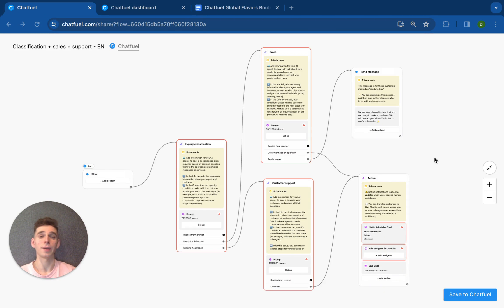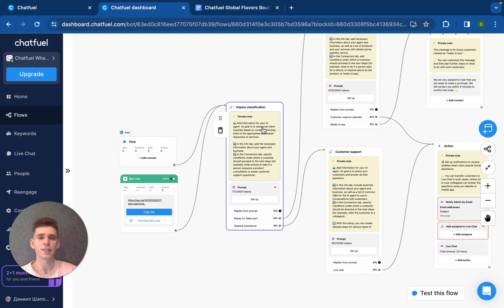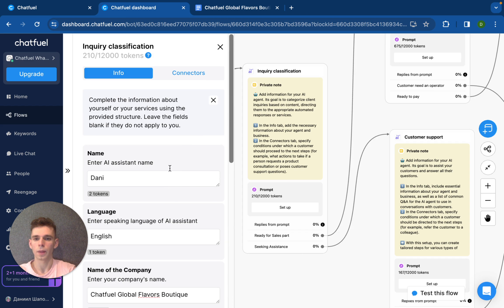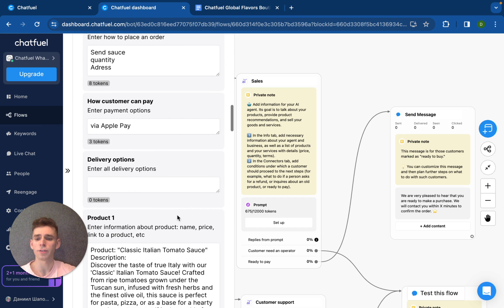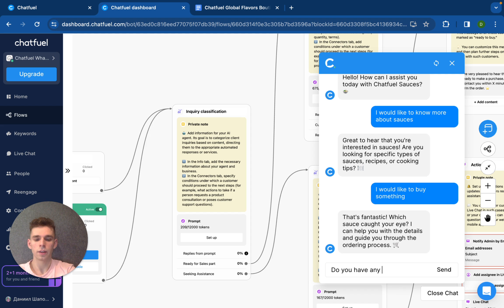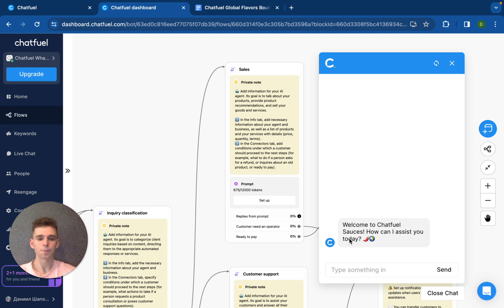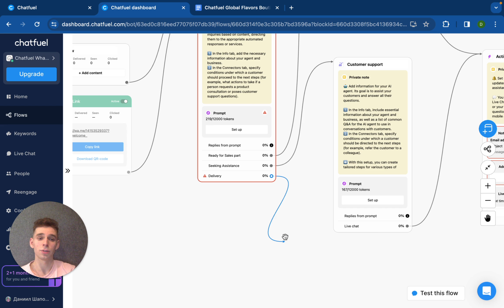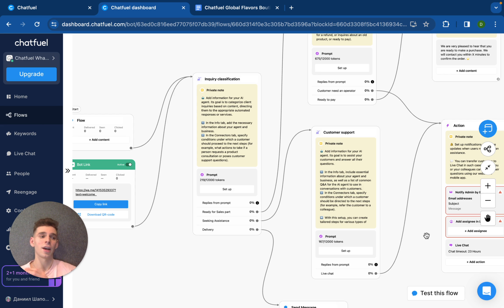Automate responses and classify incoming messages using AI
Learn how to set up an AI agent to automate and increase your business’s messaging capabilities. Today, efficient communication is key to customer satisfaction. This tutorial will show you how your business can use incoming messages from clients and intelligently redirect the customers to specific paths, creating a smooth experience.

Watch this step-by-step guide on integrating an AI agent with your messaging platforms to handle inquiries, provide instant responses, and direct customers where they need to go, without the need for constant human oversight. Whether you’re a small business owner or a customer support manager, this video will give you the tools and knowledge to elevate your customer service game to the next level. Don’t miss out on the opportunity to transform your customer interaction model with the power of AI.

CHAPTERS
0:00 - Intro
0:17 - Automate incoming messages use case
1:17 - Template installation
1:45 - AI agent setup
3:24 - AI conditions setup
5:26 - AI agent test
10:38 - Outro